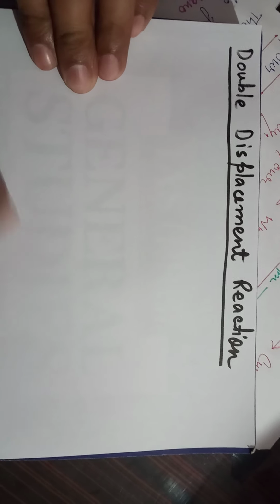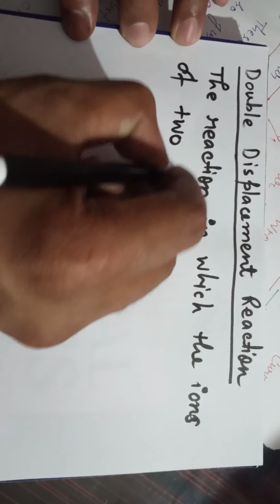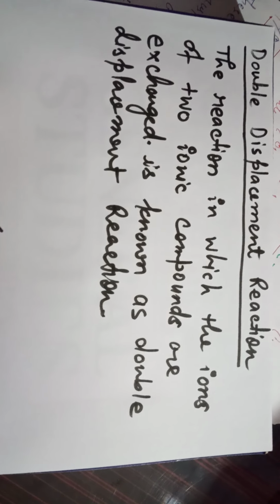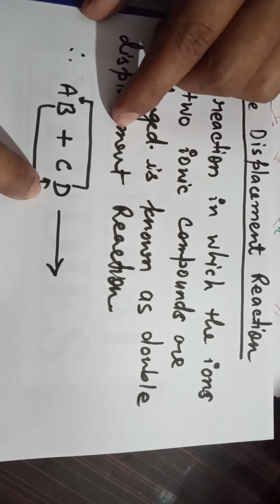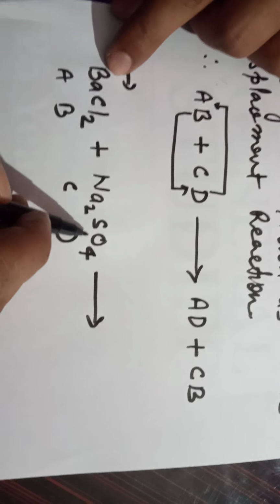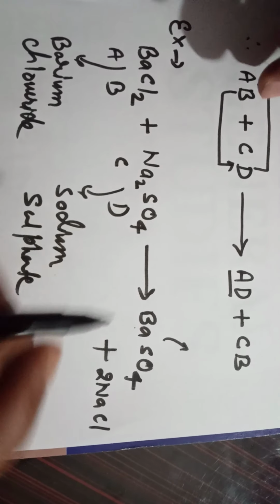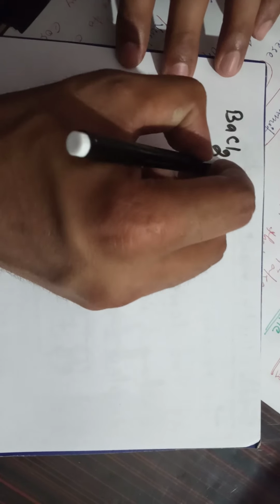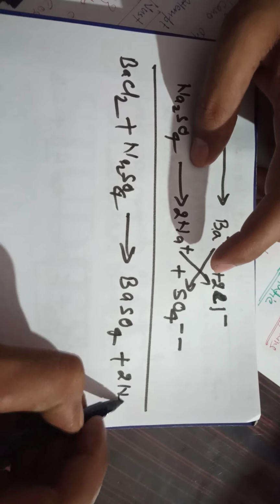Double Displacement Reaction